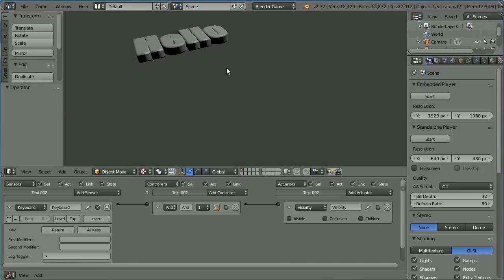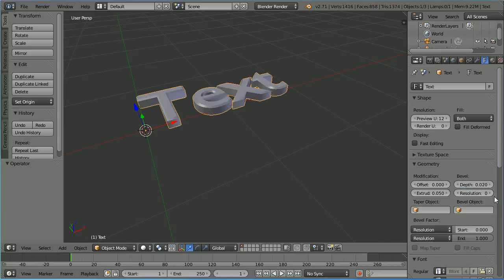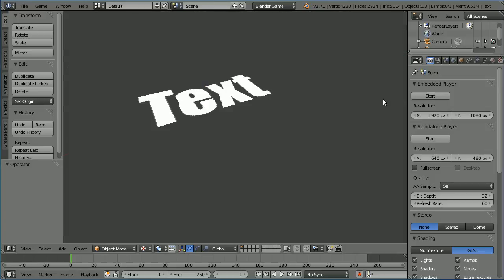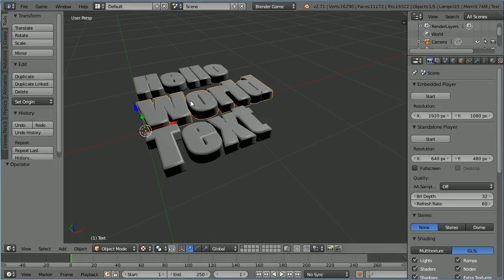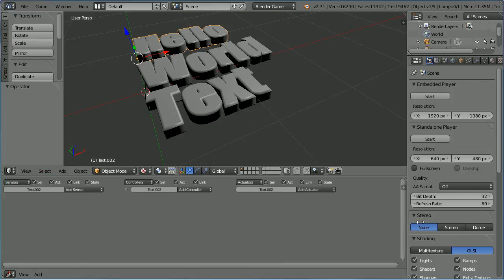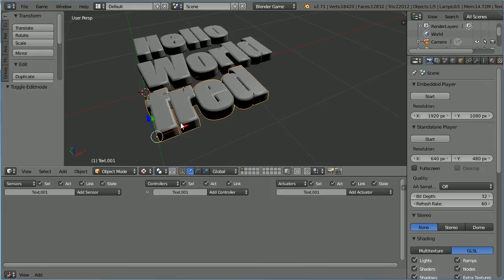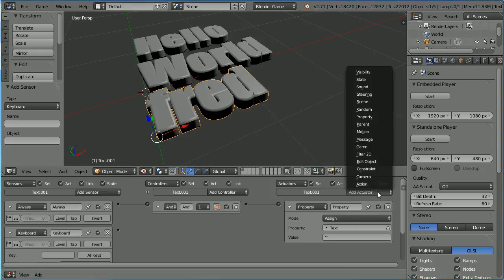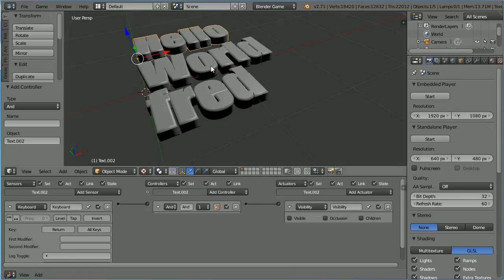Blender Tutorial Display 'Hello World' in the Game Engine Experimenting with Static and Dynamic Text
This tutorial shows how to use dynamic text (text that changes while the game engine is running). It also looks at the rendering limitations of object of type text, showing that for static text (text that does not change) it is better to convert the text objects to mesh objects.

The file created in the tutorial can be downloaded from my website -